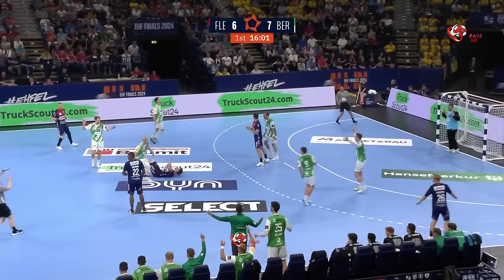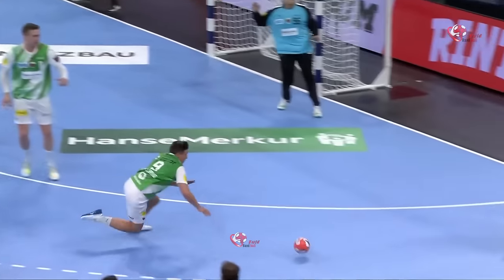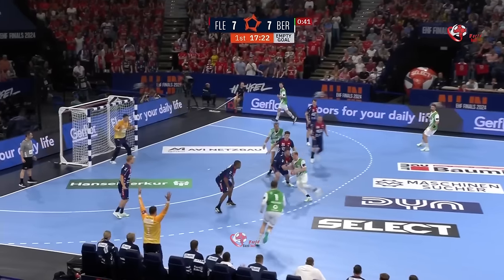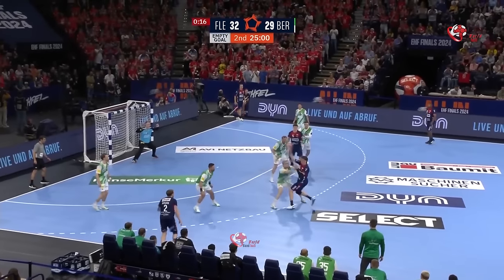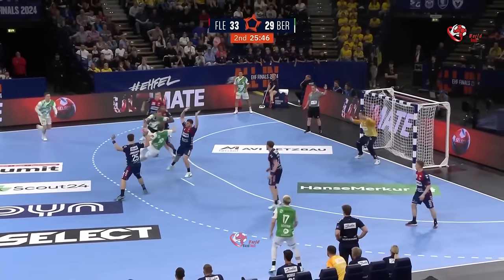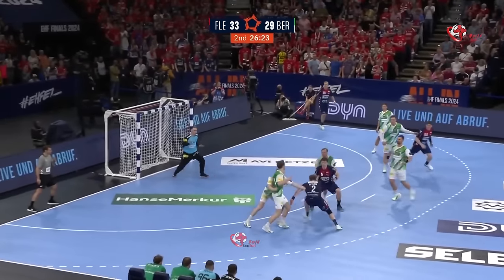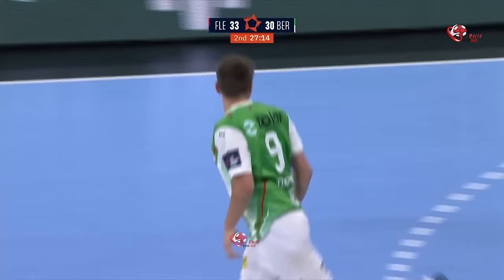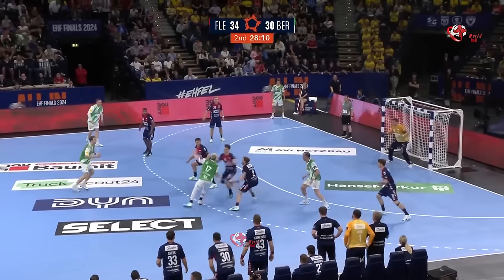SG Flensburg Handewitt - Füchse Berlin Handball Highlights Final EHF European League Men 2024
SUMMARY: FABULOUS FLENSBURG TRIUMPH ENDS CAPTIVATING SEASON
The fourth season of the EHF European League Men ended Sunday evening when SG Flensburg-Handewitt defeated defending champions Füchse Berlin 36:31 in the final at the EHF Finals Men 2024 at Barclays Arena in Hamburg to win their first international trophy in 10 years. In the afternoon, Rhein-Neckar Löwen secured the third place after beating Dinamo Bucuresti 32:31 in an entertaining duel.
SG FLENSBURG-HANDEWITT ARE THE NEW CHAMPIONS
final day of the EHF Finals Men 2024 in Hamburg
Flensburg win the title by beating Füchse 36:31 in a pulsating final, and Löwen finish third after edging out Dinamo 32:31 in a thrilling third-place match
highlights of all matches this weekend are available on the Home of Handball YouTube channel
follow the official EHF European League socials on Instagram, X, and Facebook
20:30
Here ends our coverage of the EHF Finals Men 2024. The Barclays Arena is quiet again and now being emptied and cleaned after a fantastic event, a worthy closure of the EHF European League 2023/24 season. The competition gets another big-name winner with SG Flensburg-Handewitt.

So the EHF European League season is over, but the continental club season certainly isn't finished yet. Next week (1/2 June) we travel to Budapest for the EHF FINAL4 Women 2024, and the week after (8/9 June) Cologne is our destination again for the TruckScout24 EHF FINAL4 2024.

It was a memorable event here in Hamburg, so we hope you enjoyed it as much as we did. Thanks for joining us here on the live blog, see you soon, and for now it is:

Gute Nacht aus Hamburg!
20:26
Because we never get enough of celebrations in handball, here is footage of the MVP (Emil Jakobsen), top scorer (Andrii Akimenko), and EHF European League (Flenbsburg) trophy handovers:

20:06
It kept us all on the edge of out seat for the full 60 minutes, now read all what happened in the final between Flensburg and Füchse in the final review from EHF journalist Björn Pazen:

19:57
The big moment is here, Flensburg are on the winners podium, EHF President Michael Wiederer enters the court, and the coveted trophy is handed over to team captain Johannes Golla.

Flensburg have got what they worked for all season in an extraordinary EHF European League campaign.

19:54
The MVP is Emil Jakobsen! The Danish wing has had an tremendous impact on Flensburg's run to the trophy this weekend, scoring seven in the final against Füchse and a stunning 11 from 11 in Saturday's semi-final against Dinamo.

A very deserved award!

19:44
SG Flensburg-Handewitt, your EHF European League 2023/24 champions!

19:40 RESULT | FLENSBURG VS FÜCHSE 36:31 (15:14)
Congrats to Flensburg, they have done it!

What. A. Final. A fantastic spectacle from both sides, and where Füchse are having the stronger domestic season in Germany, Flensburg lift the the trophy in the EHF European League 2023/23.

Great to see them back on the highest step of a podium since that miraculous EHF Champions League win 10 years ago.

19:38 +++ BREAKING +++
SG-FLENSBURG-HANDEWITT WIN EHF FINALS MEN 2024
19:36
This should be it! Flensburg lead 34:30 going into the last two minutes and even the titleholders cannot close such gap.

19:31
Team timeout Flensburg. Head coach Nicolej Krickau wants to make sure his team does not risk squandering its 32:28 lead with still six minutes on the clock.

19:25
31:26! Flensburg close in on their first European trophy in 10 years. Is there a way back for Füchse from here? They only have nine minutes left to do so..